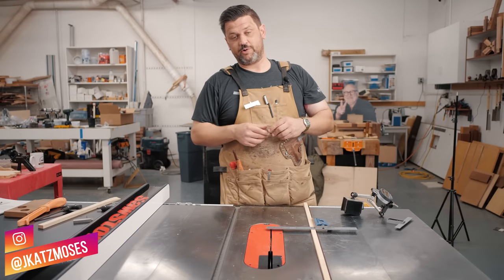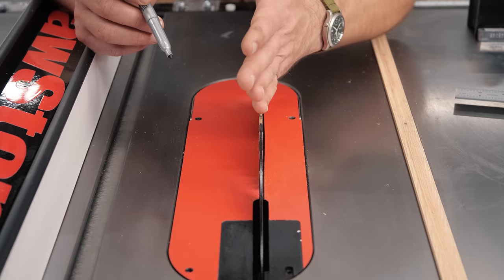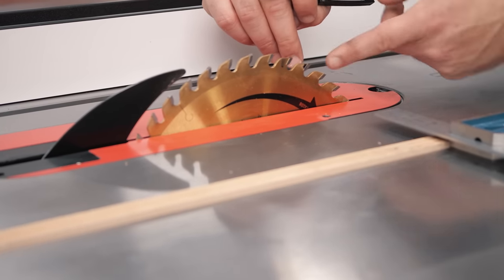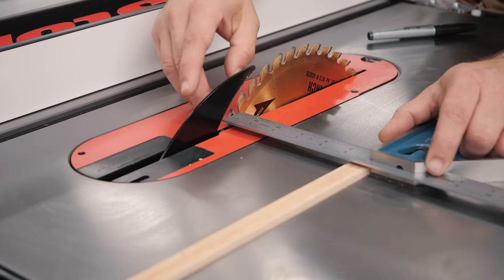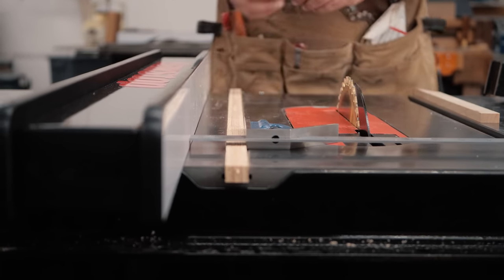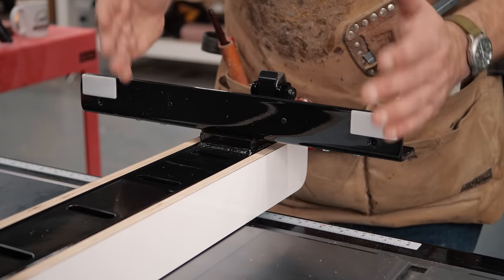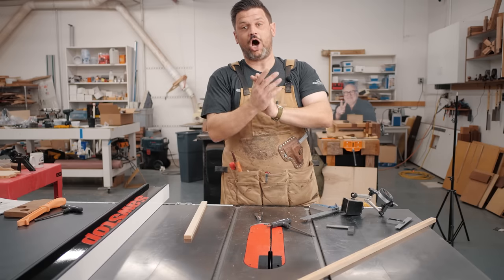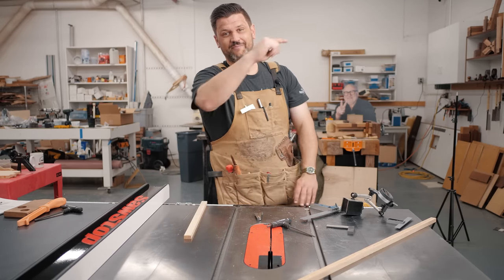5 Must Check Items on a New or Used Table Saw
In this week’s woodworking skill builder we go through the 5 things you must check when you get a new or used saw. I really can’t wait to see what you create!  Let me know what you’d like to see next. Cheers!
Tools I love:
5 Minute Epoxy
Camera Gear:
Lumix GH5-s and main lens
30mm Macro Lens
15mm Lens
50mm Lens I use for product shots
Lav Microphone
2nd CAMERA Canon 70d
24MM Wide Angle/Macro Lens
50MM f/1.8 for those tight shots
10-18mm Lens for the wide shots